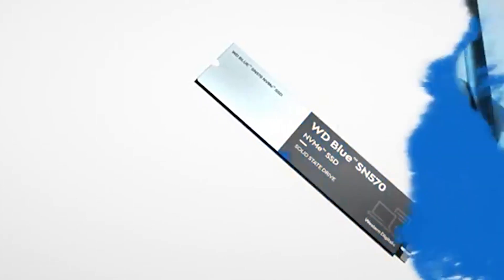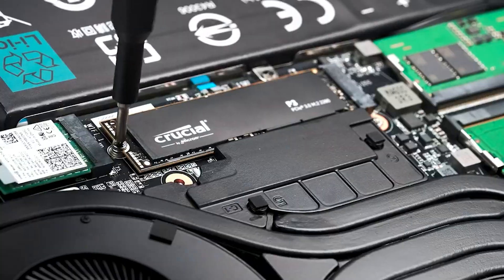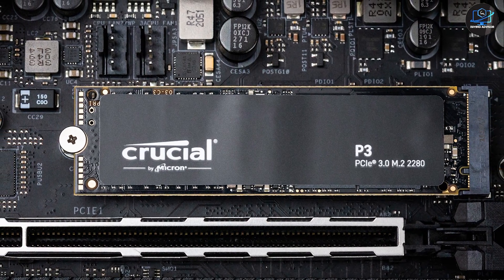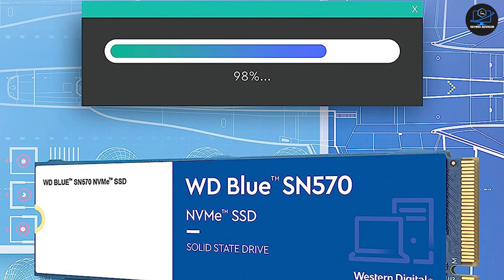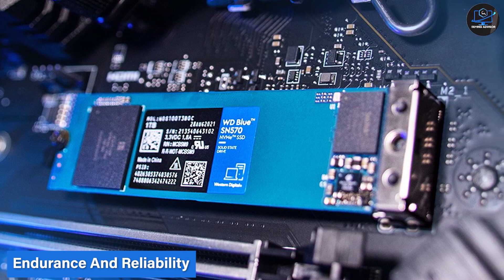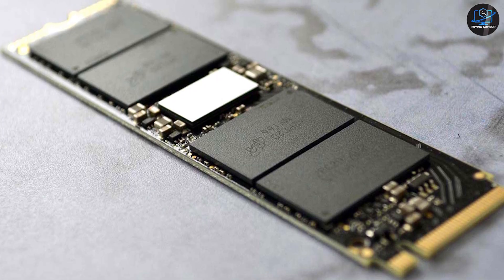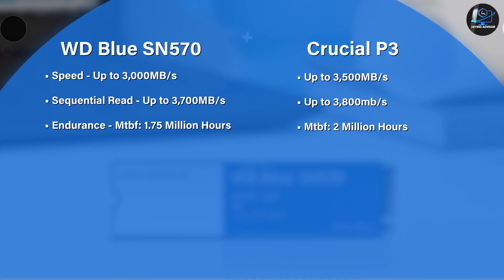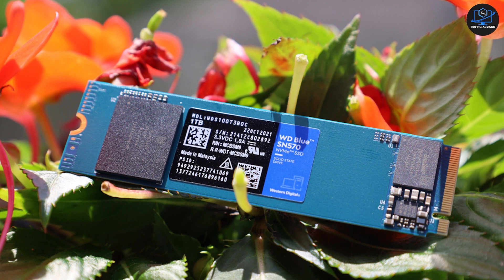WD Blue SN570 vs Crucial P3 - SSD Comparison in 2023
WD Blue SN570:

Crucial P3:

Welcome to our latest SSD showdown, where we put the WD Blue SN570 and Crucial P3 head-to-head in a battle of speed, performance, and value! Join us as we dive deep into the technical specs, real-world benchmarks, and user experiences to help you make an informed decision on which SSD is the best fit for your needs. Whether you're a gamer, content creator, or simply seeking to upgrade your system's storage, this video has got you covered. Say goodbye to those cliché titles, and let's get down to the nitty-gritty of these impressive solid-state drives!